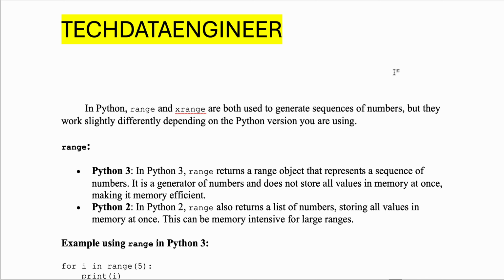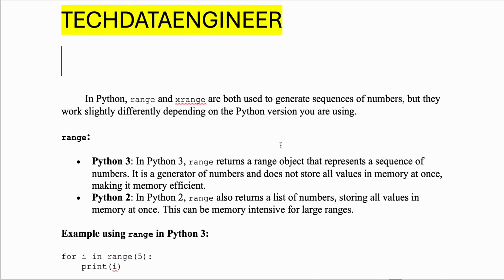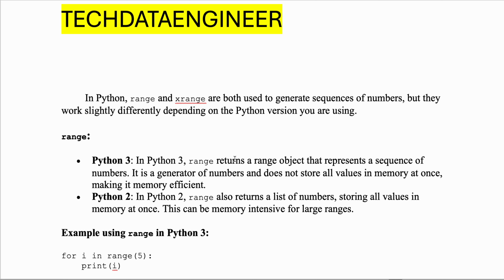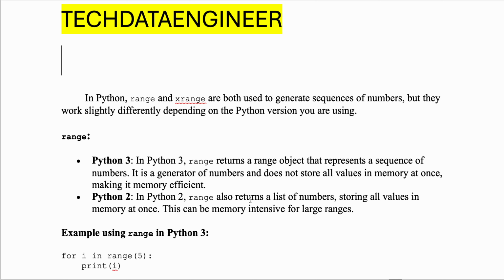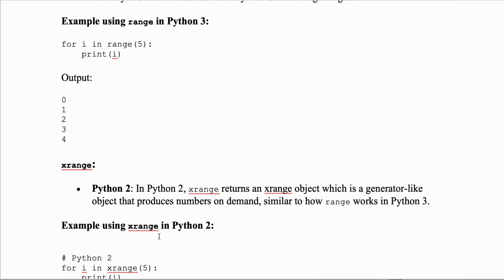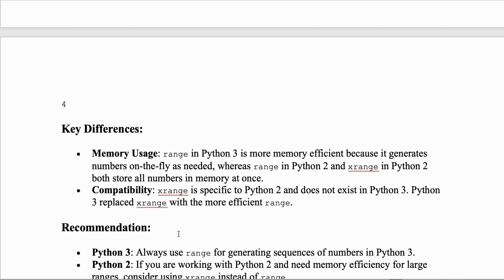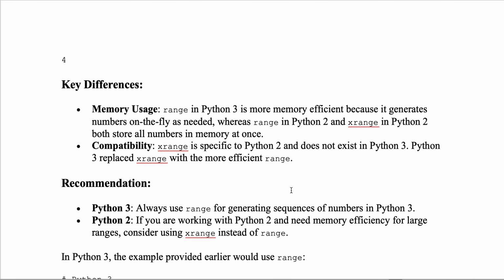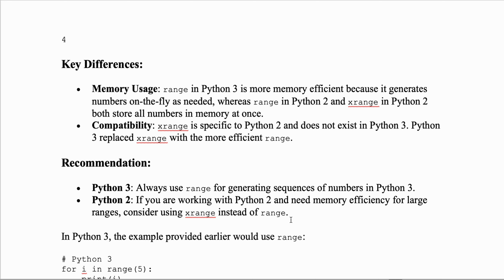range vs xrange in python with example